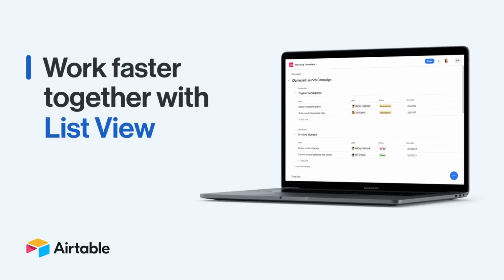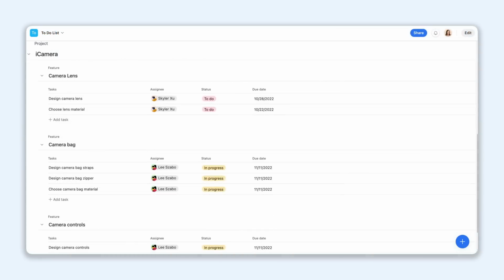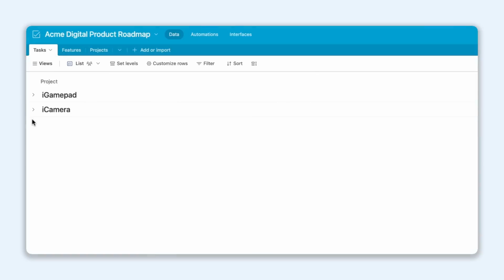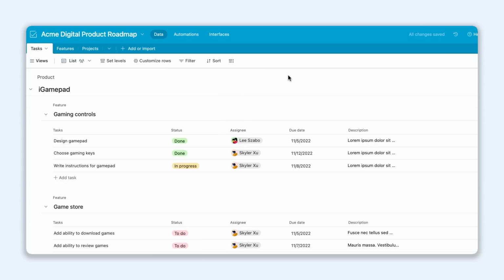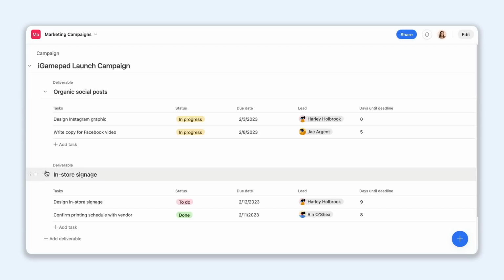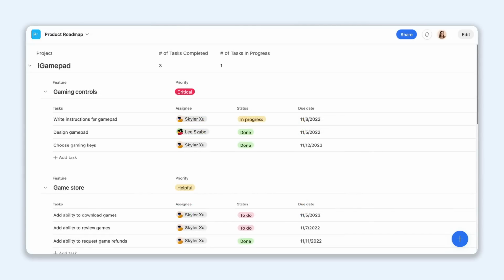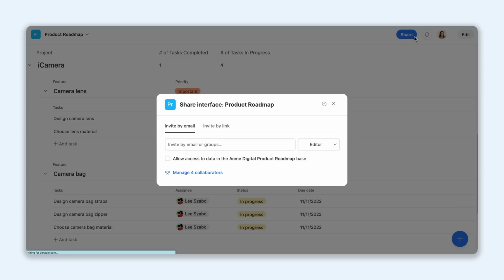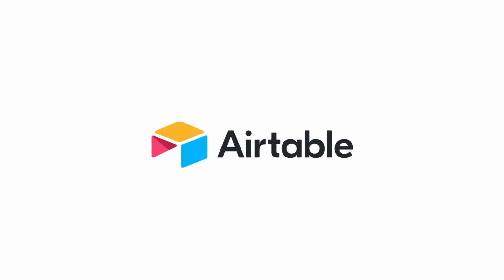Work faster together with List View | Airtable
Introducing List View, a new view that lets you connect and structure your whole team’s work–from the big picture down to the little details.

🔗 Relevant links

More links 🔗